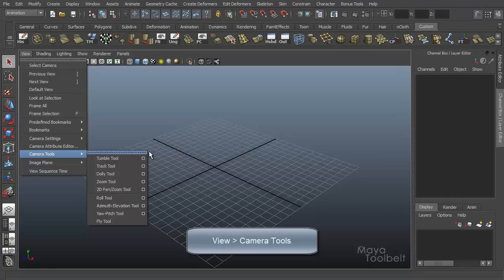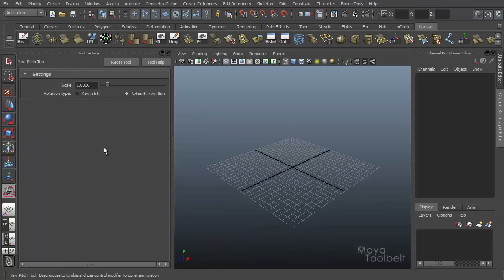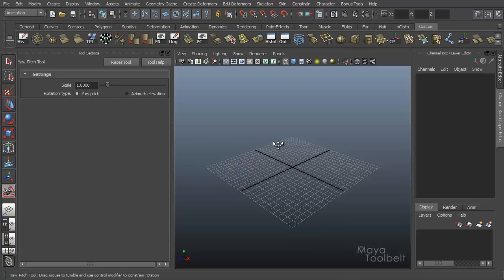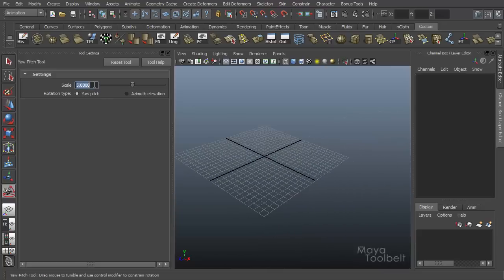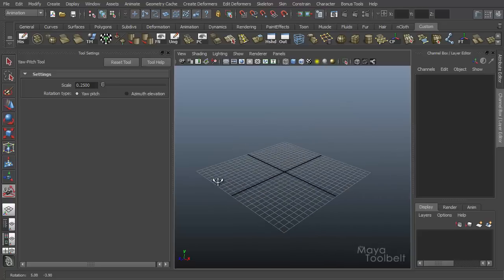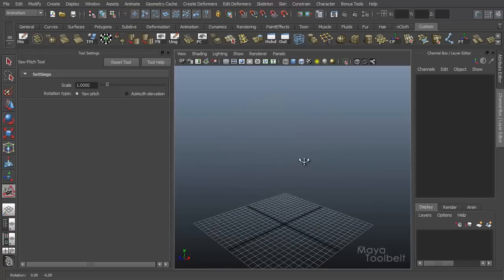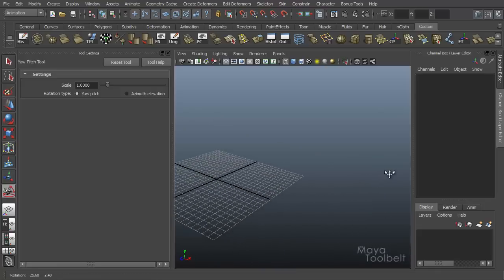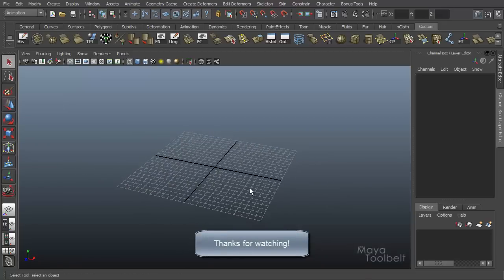The Maya Toolbelt - Yaw-Pitch Tool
A tutorial covering the Yaw-Pitch Tool in Maya's camera tools.